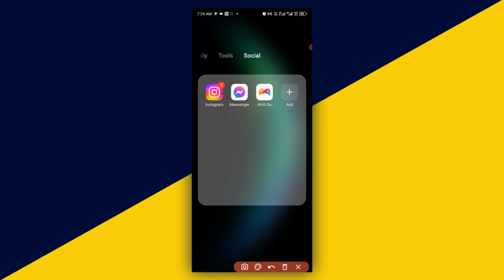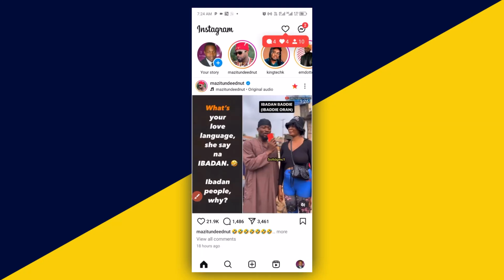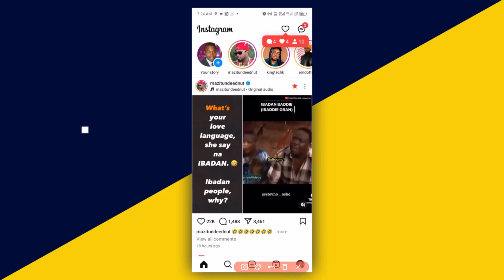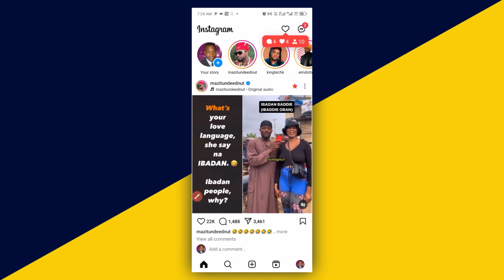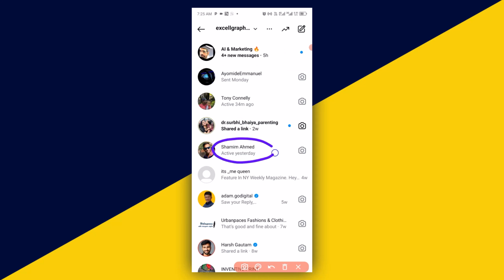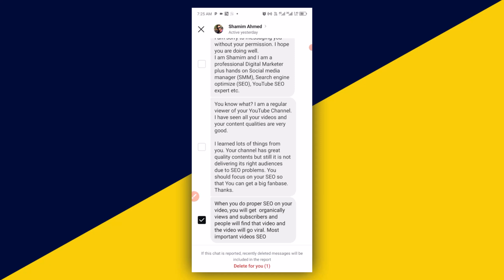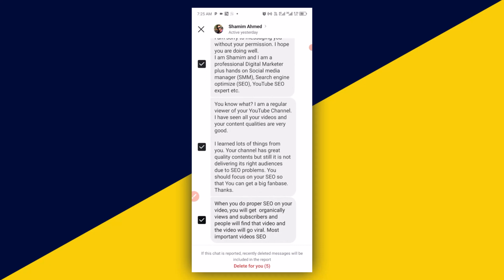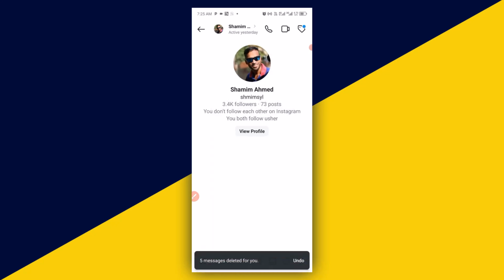How to Delete Messages on Instagram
In this quick and easy tutorial, we'll show you step-by-step how to delete messages on Instagram. Whether you want to remove a single message or clear entire conversations, we've got you covered!

Why delete messages?
- Keep your inbox organized.
- Remove unwanted or accidental messages.
- Maintain your privacy.

Steps Covered:
1. Deleting a Single Message:
   - Open the Instagram app and go to your messages.
   - Tap and hold the message you want to delete.
   - Select "Unsend" to remove it from the conversation.

2. Deleting an Entire Conversation:
   - Swipe left on the conversation you want to delete.
   - Tap "Delete" and confirm your choice.